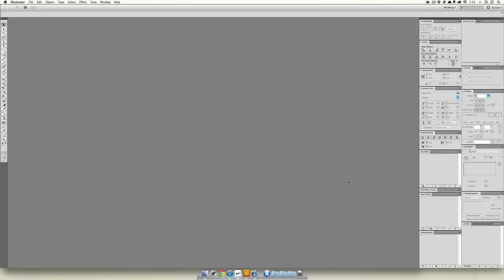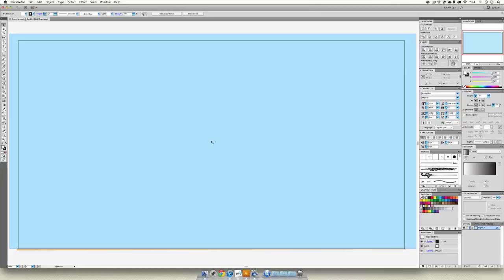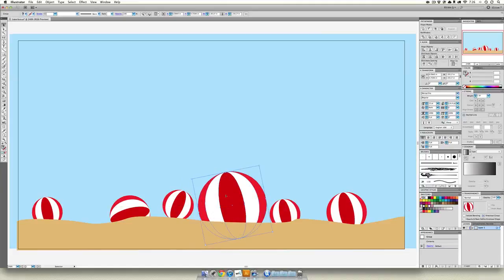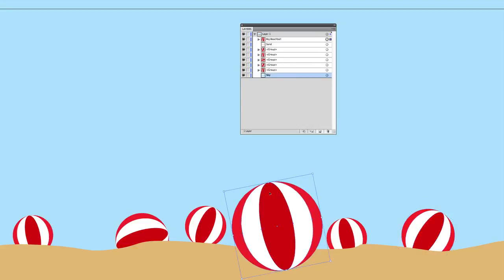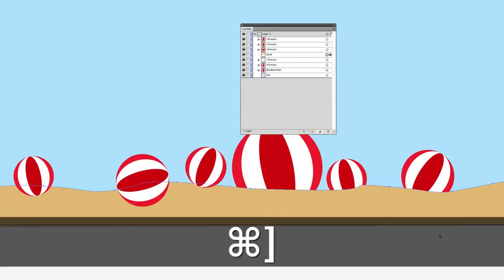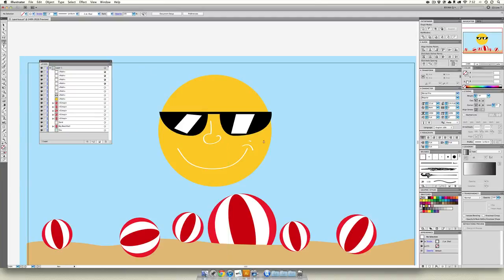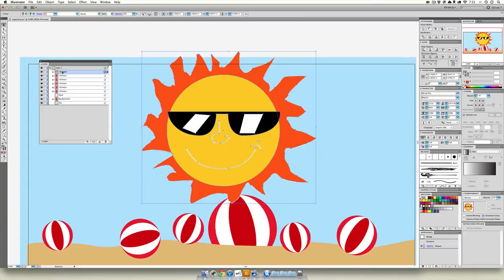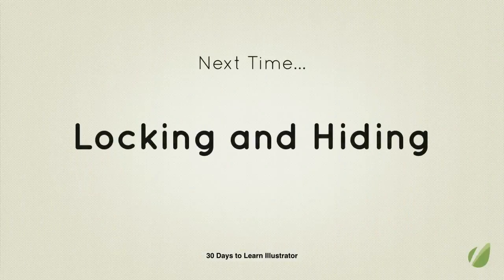Layerless class 13